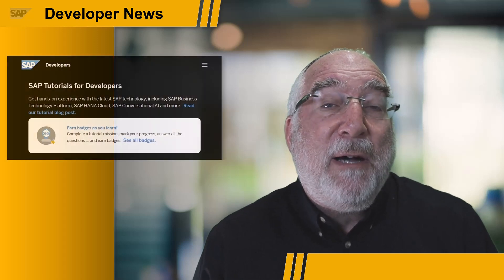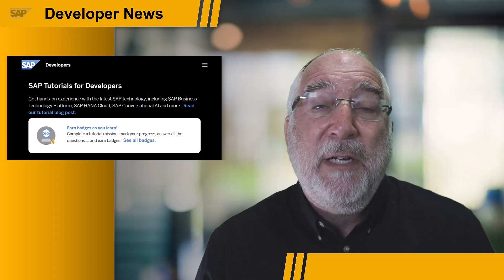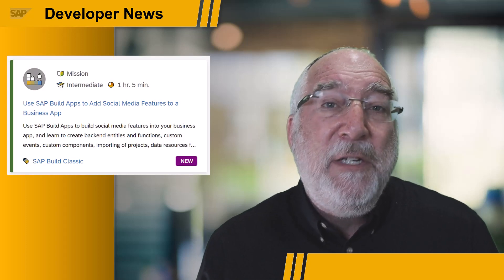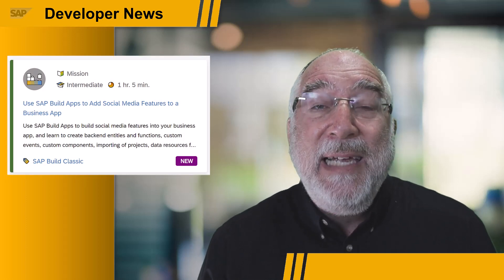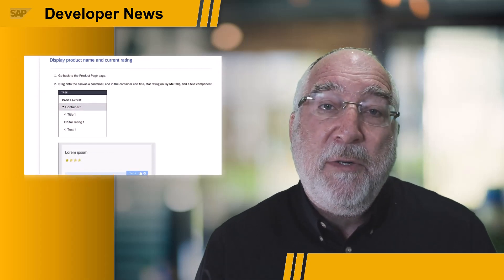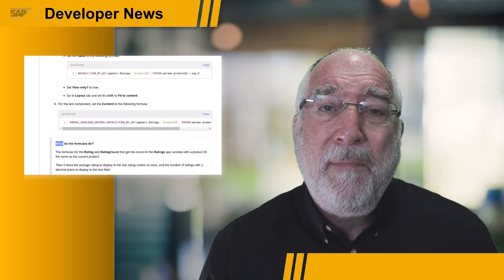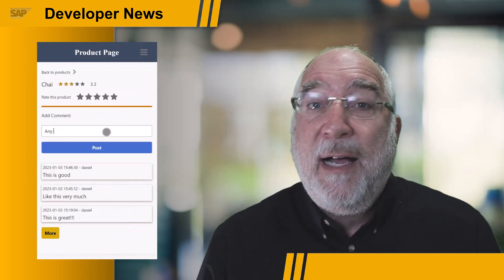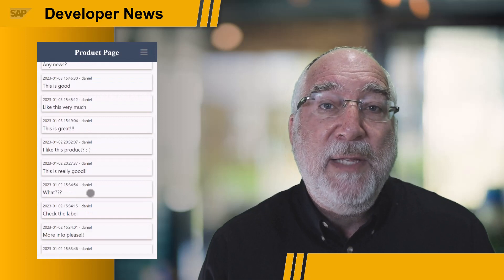SAP Build in 2023, BAS Rel 2301, Migration Assessment, BTP Innobytes | SAP Developer News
What to Expect in 2023 from SAP Build

SAP Build Tutorials
- Use SAP Build Apps to Add Social Media Features to a Business App

- Automatically assess your migration from SAP Process Orchestration Systems to SAP Integration - - Suite with the new Migration Assessment capability
- Leverage free test automation tools to accelerate your migration from SAP Process Orchestration to SAP Integration Suite

CHAPTER TITLES
0:00 Intro
0:08 What to Expect in 2023 from SAP Build
2:28 SAP Business Application Studio – Release 2301
3:31 Migration assessment and tooling in SAP Integration Suite
4:20 SAP BTP Innobytes – January 2023